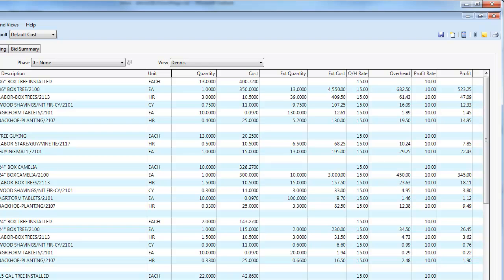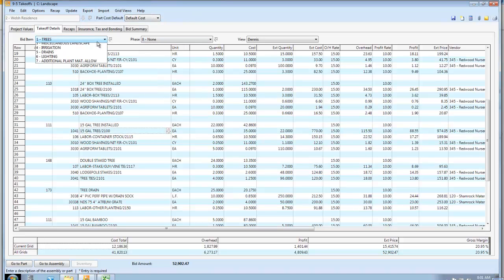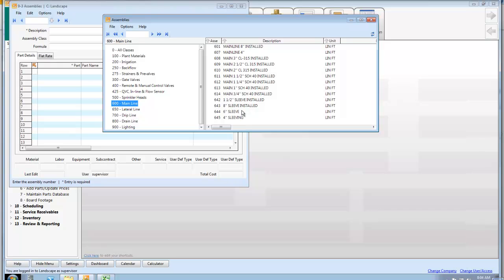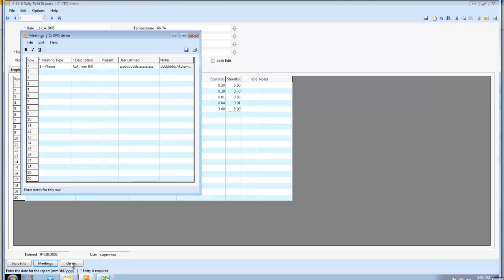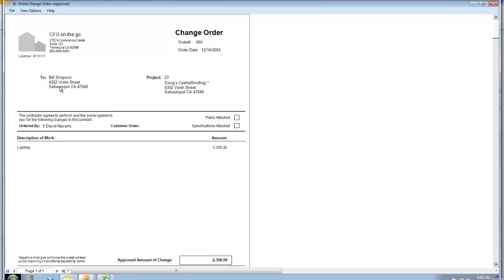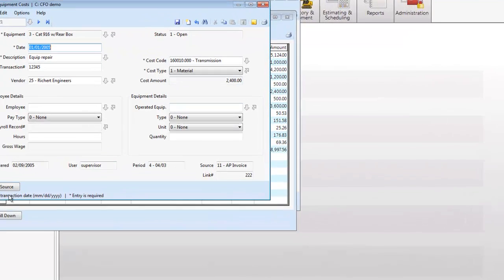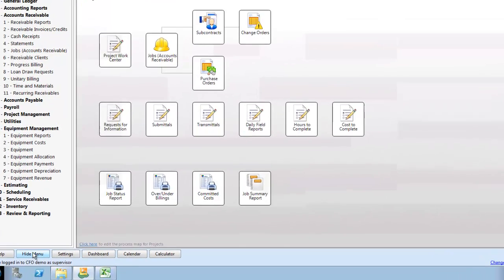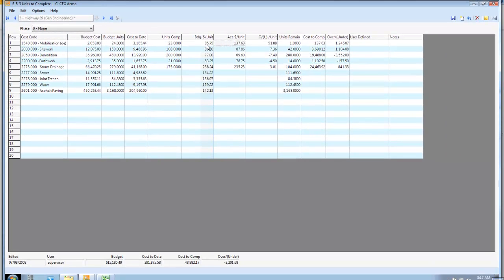Landscaper's questions are answered about Sage 100 Contractor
CFO on the go This is a video generated after a landscape company complete our online needs assessment. to get your own demo video.

Takes less than 5 minutes to complete